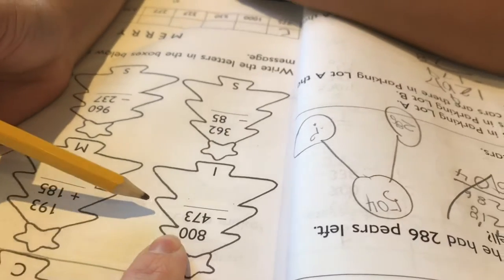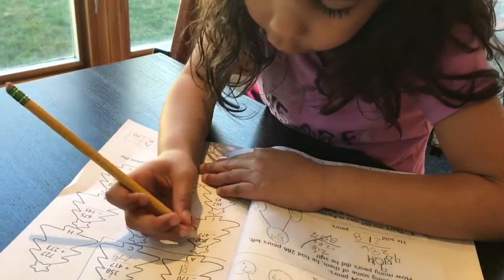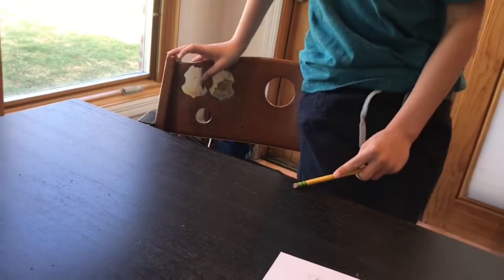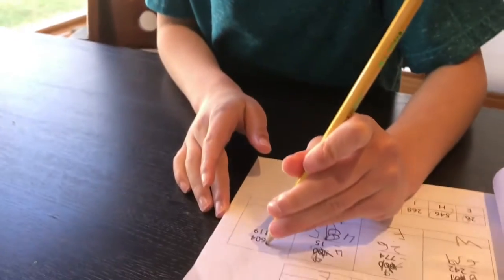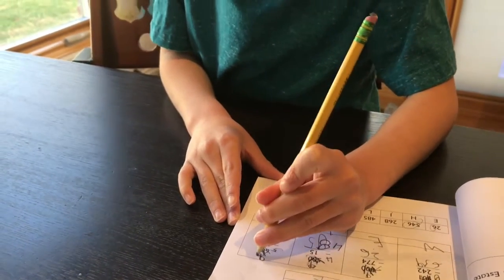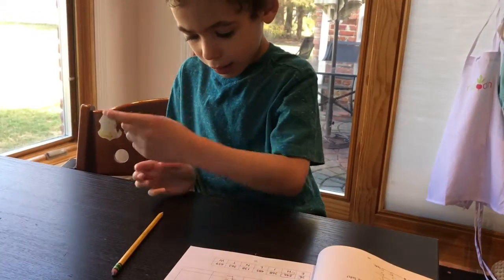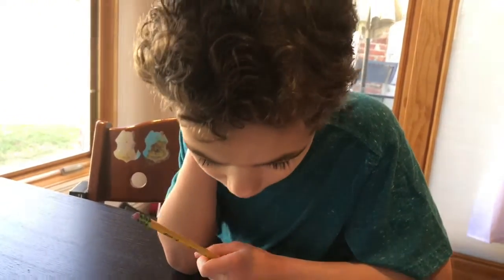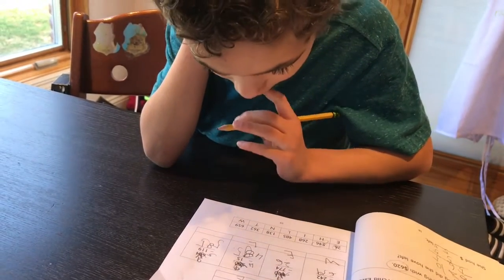Hundreds borrow subtraction with no tens